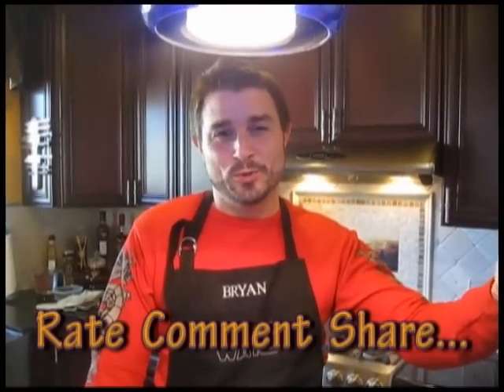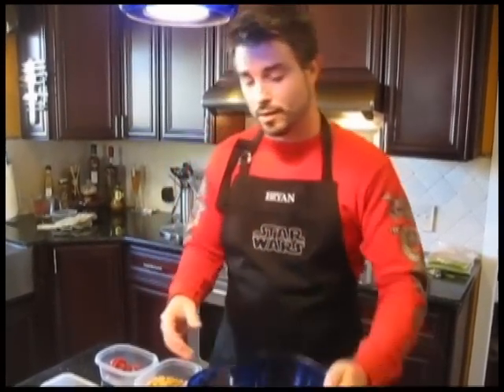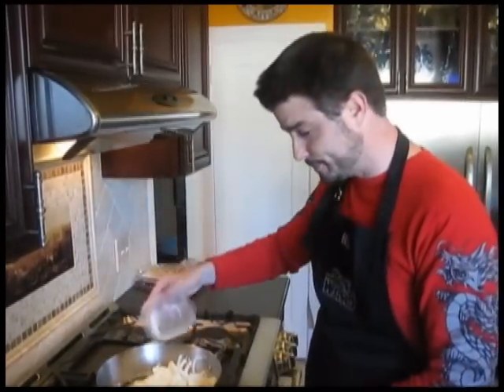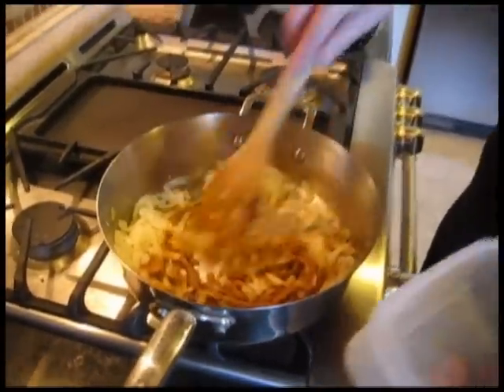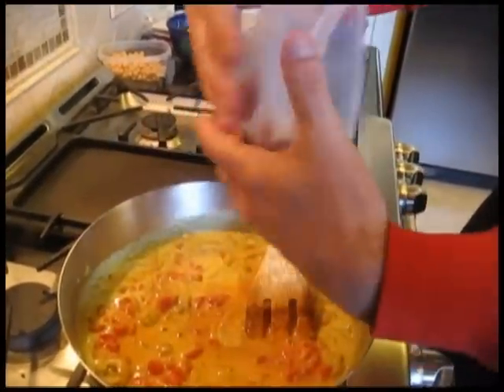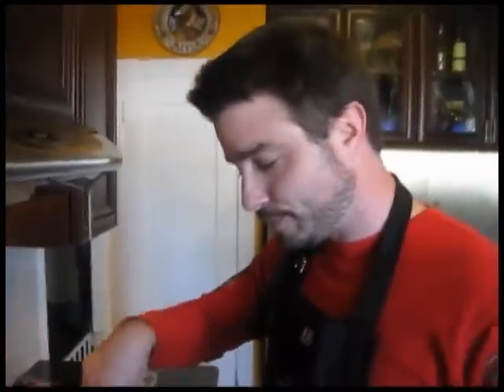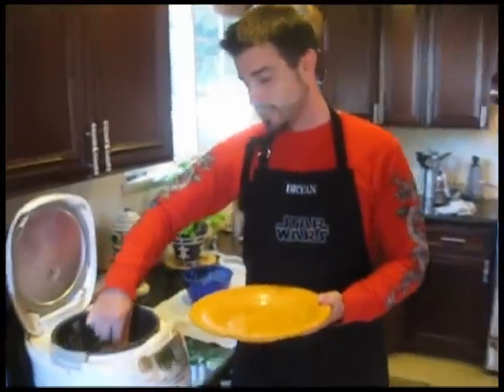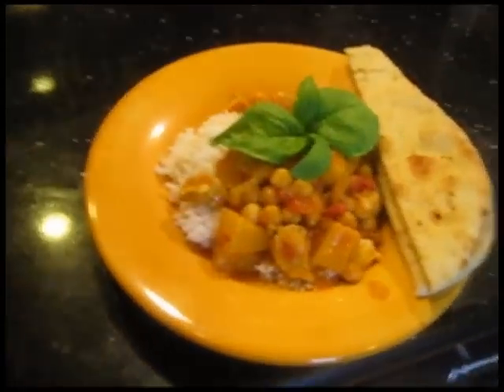Bryan's Cooking Curry Ep1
Ok so thought it would be fun to film Bryan cooking his world famous Indian Curry dish. Its really easy to make in less then 30 minutes and tastes really good.

Also make sure to check out the It Gets Better
Commercial that we as a family got to be apart of: